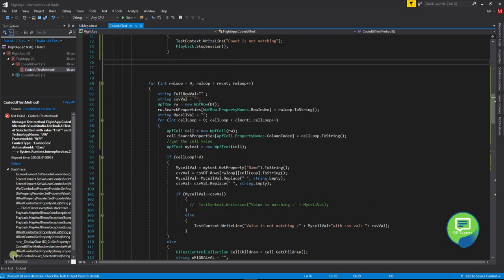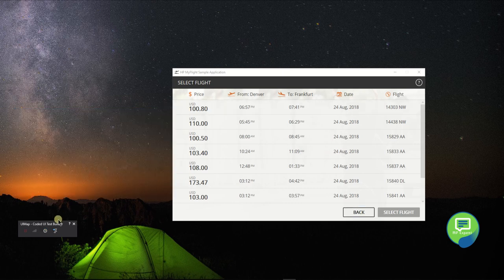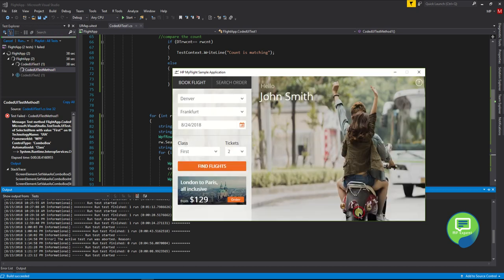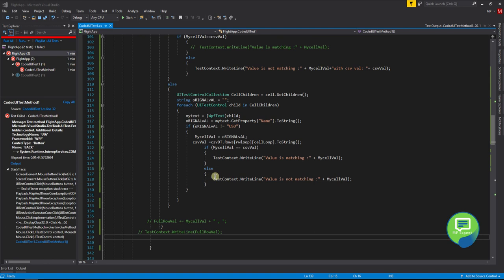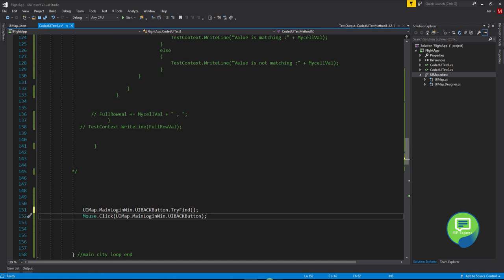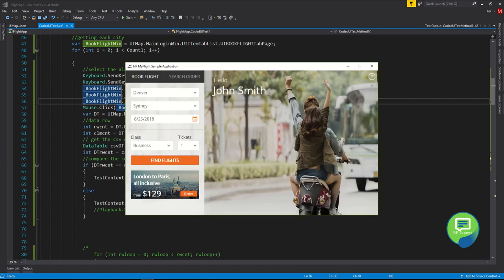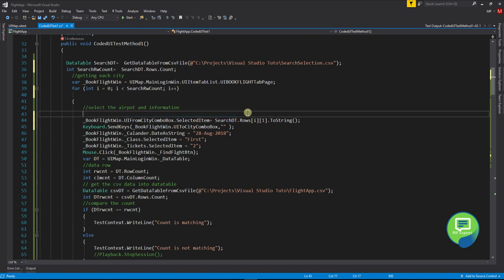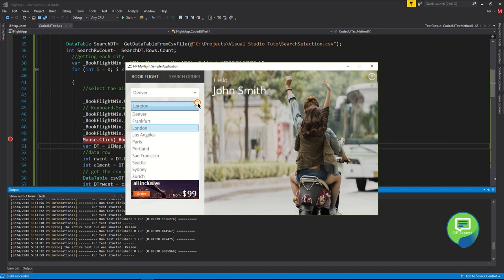Coded UI Practical- 8 Reading the Test Data From csv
In this video I am reading the test data from csv file and then verifying the result information.